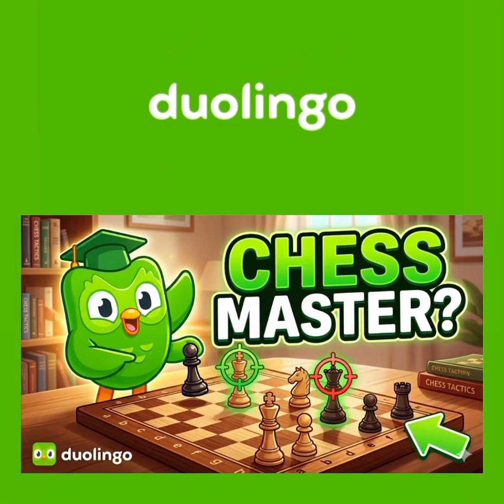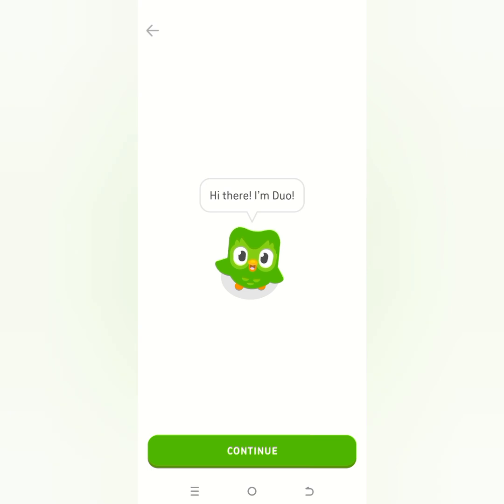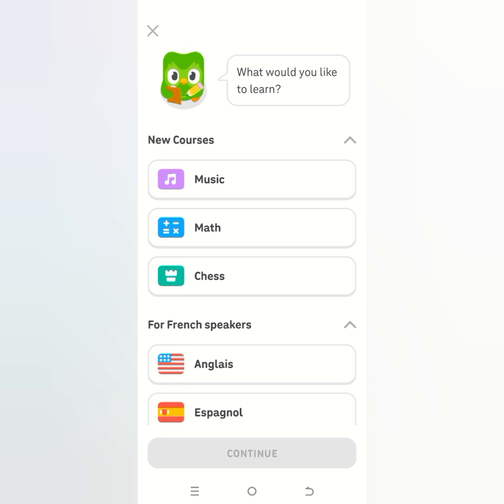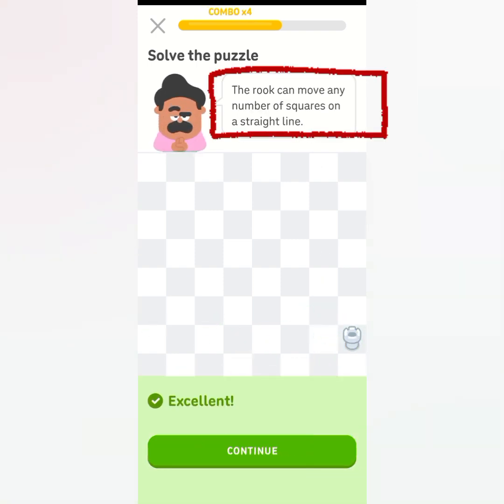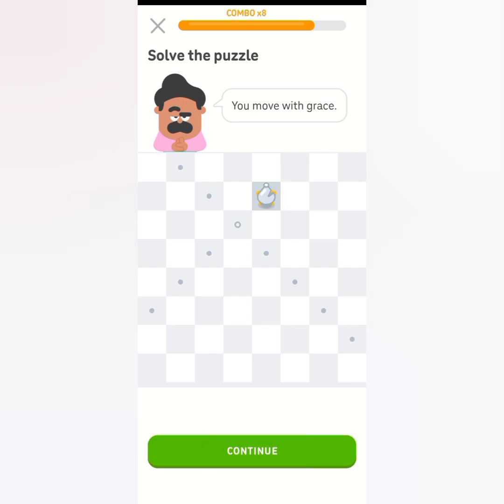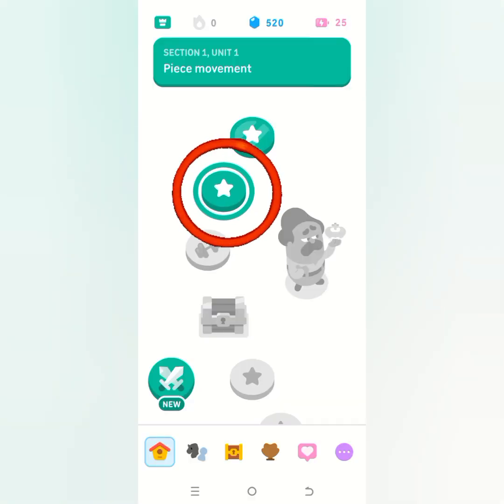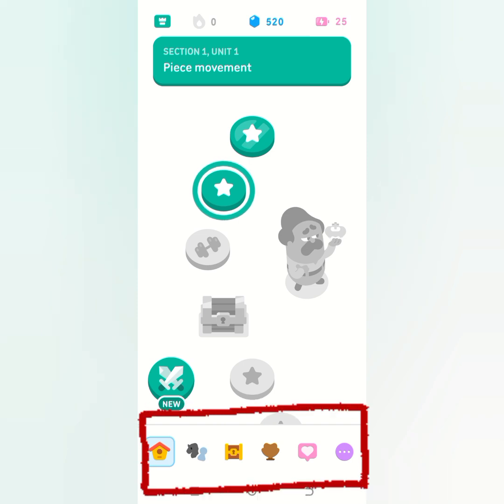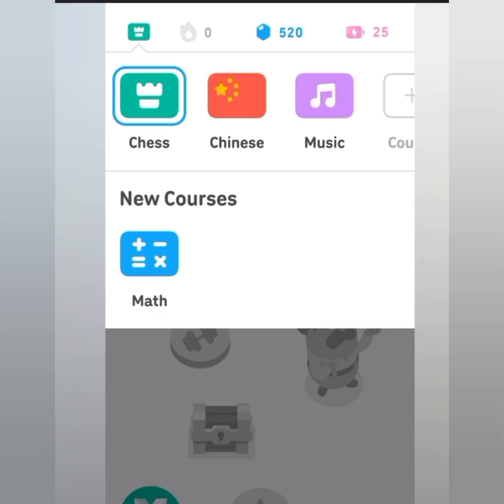Learn Chess with Duolingo|| The Fun New Way to Master It!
Ready to finally learn chess without getting bored or overwhelmed? In this video, I show you how Duolingo’s fun, gamified approach makes learning chess easier and more addictive than ever before. Whether you're a complete beginner or want to improve fast, this is the ultimate guide to mastering chess with Duolingo!

If you’ve ever wanted to play chess confidently, this video is for you. Duolingo Chess is changing the game in 2026!

👉 Like this video if you’re excited to try it!